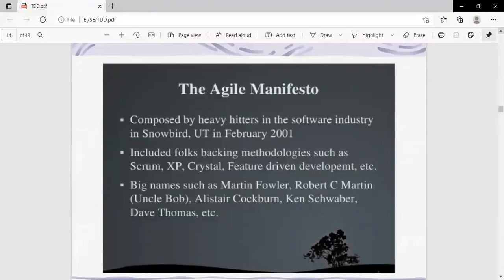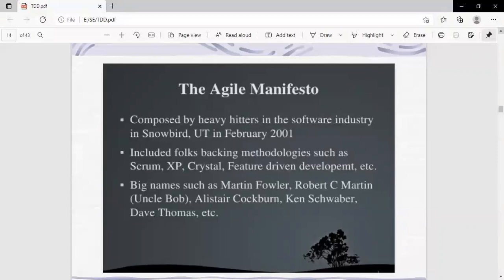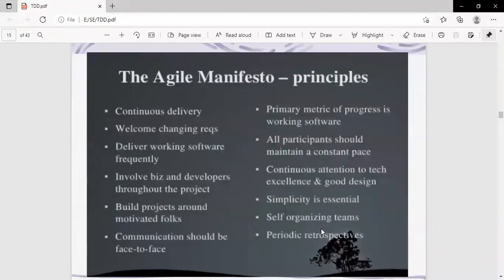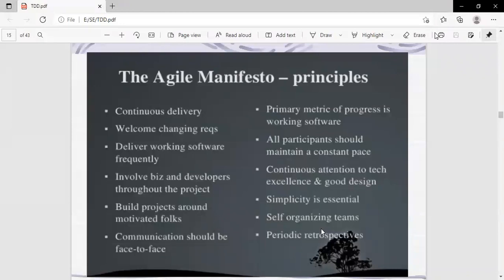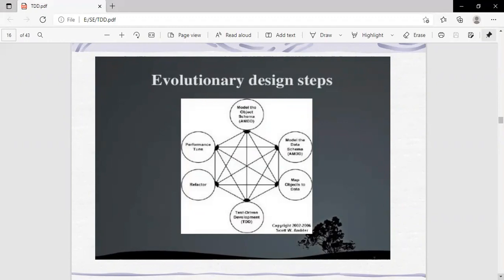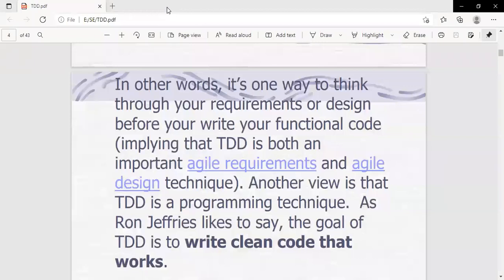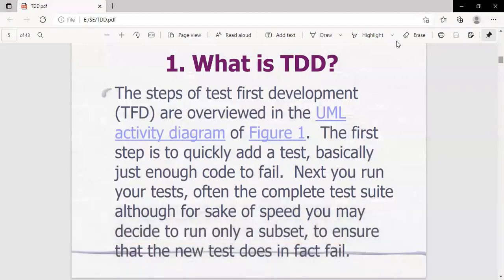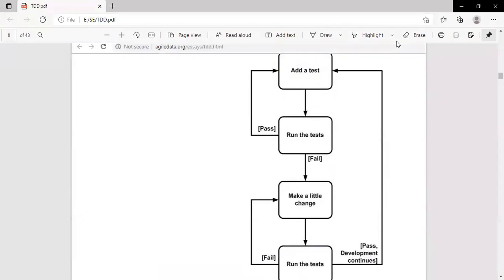Agile Development Manifesto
In this video, you will get the information regarding Agile Manifesto.